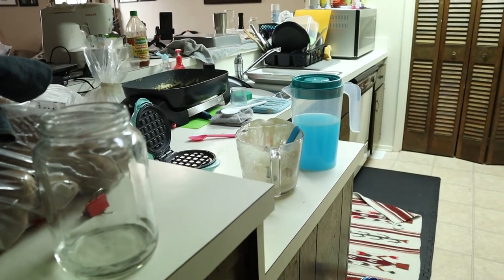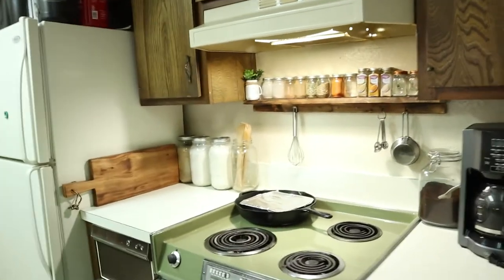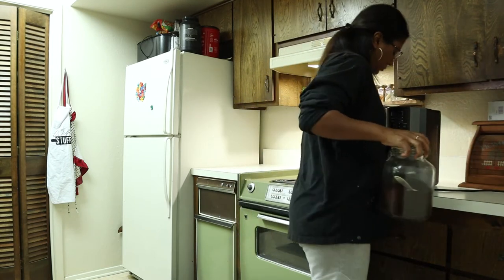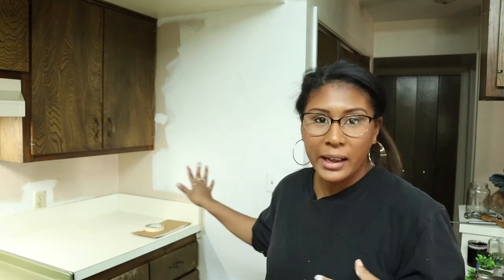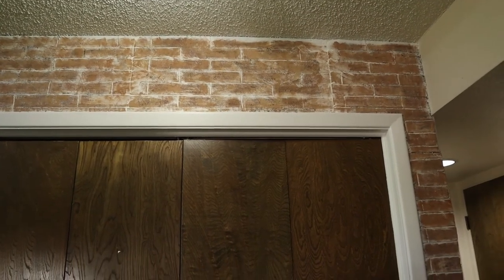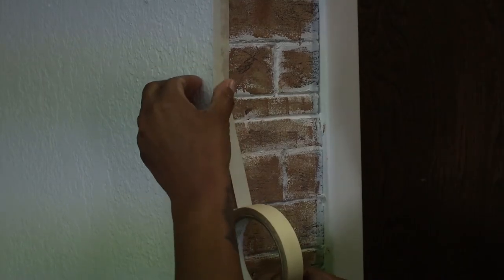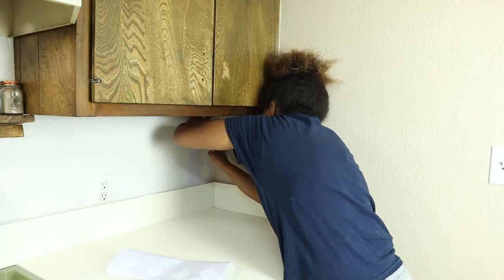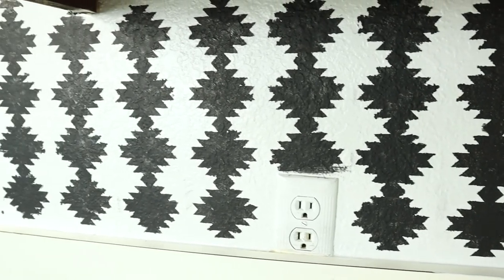RETRO WESTERN KITCHEN MAKEOVER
Hey yall hope you enjoy this little makeover. Maybe it gives you motivations to tackle a room in your house.

✅️ Brown Wood Peel and Stick Wallpaper 17.8" X 118.8" Self Adhesive Removable Decorative Film Wood Grain Wallpaper for Wall Covering Furniture Countertop Kitchen Christmas DIY

Hey there! My name is Francis Cantu. I'm a Christian, wife, and mom of 5 in our big blended family of 7. I'm a stay at home wife to my husband Greg who works in the oilfield industry. I started my channel to share our everyday life and show that being a Christian doesnt mean I live a boring life.  in fact my life is fufilling and filled with joy, lots of fun, and plenty of laughter. My husband and I are pretty spontaneous, and love to try new things so I share alot of that  here on my channel. with me you never know what your going to get. That's because I'm a woman who is into alot of different things. I love sewing, crocheting, gardening, cooking, baking, fishing, camping, eating healthy, shooting guns, being outdoors, diys, western decor and whatever else I get into. I also have a couple of different series here on my channel such as Blemished where I share what God is walking me through and has walked me through. or Women of Wisdom where other women share their hearts and what the Lord is or has walked them through. I love making new friends and sisters in Christ, so please leave a comment so we can get to know each other.